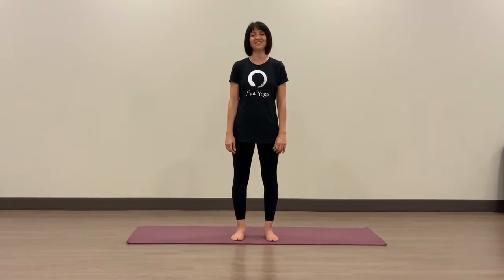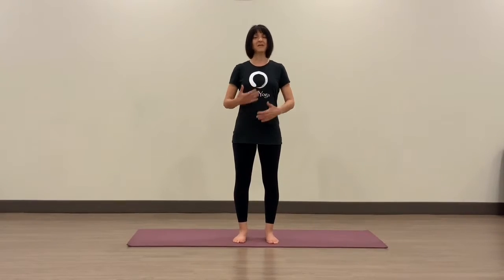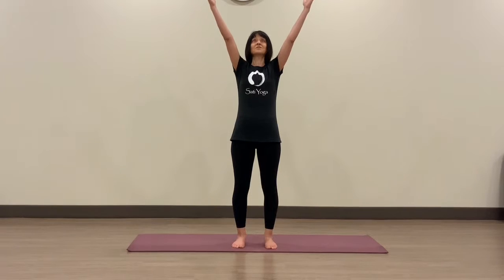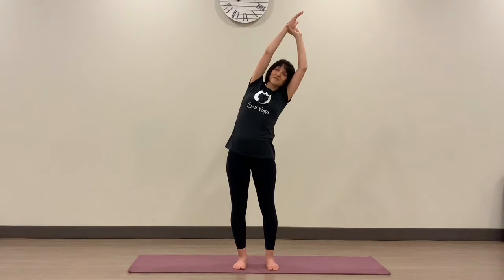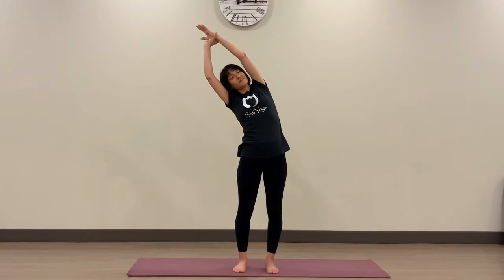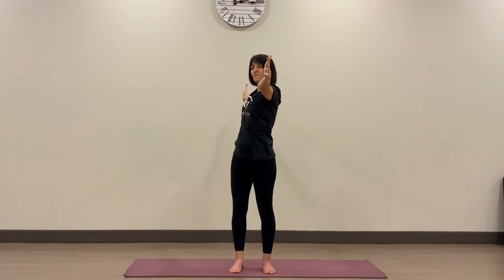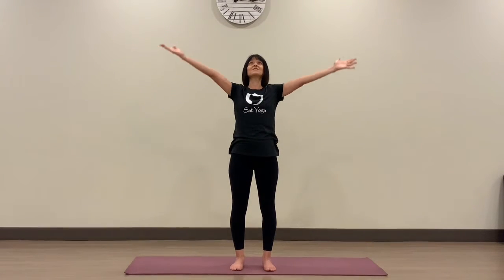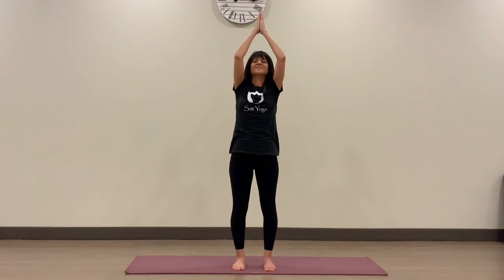How to do a Simple Standing Yoga Flow | Sati Yoga Instructional Video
In this video, Huda demonstrates how to do a simple standing yoga flow that can be done in just a few minutes at home, at work, or anywhere you’d like.

For more videos like this and to check out our studio, please visit satiyoga.net.